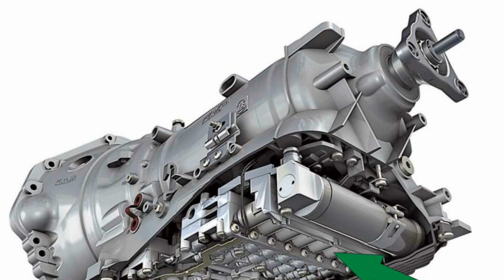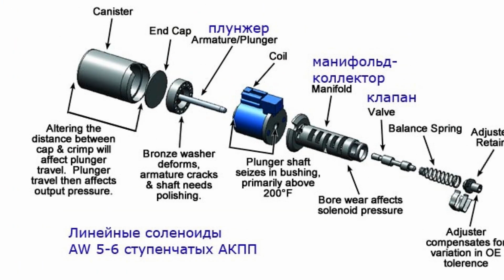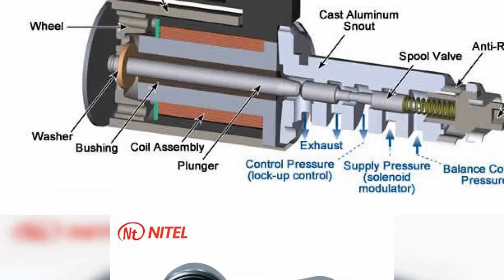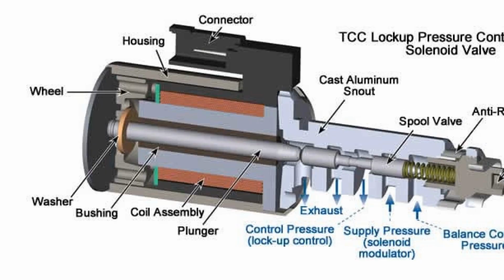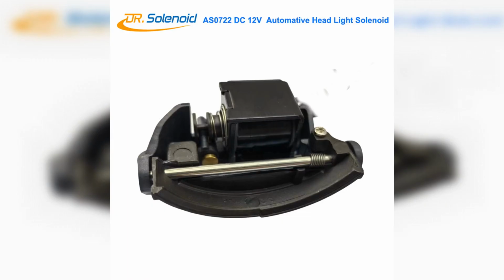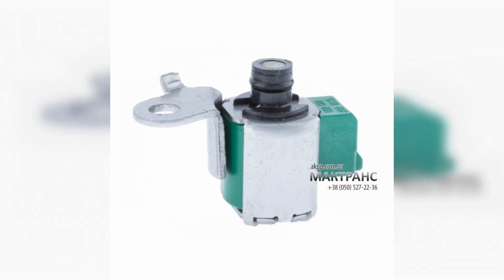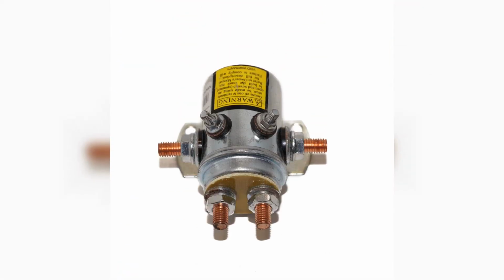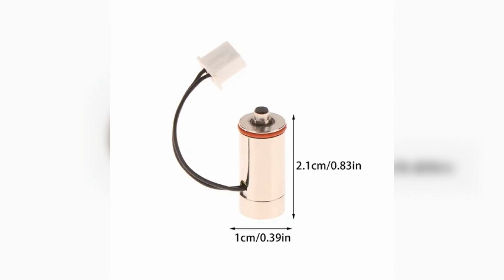Fixing P076C: Shift Solenoid Performance Issues - Clear the Code & Troubleshoot Effectively!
Fault code P076C — shift solenoid performance “H” or stuck atHow to clear error code P076C by hand: OBD2 code description, symptoms, diagnosis, tips, recommendations, troubleshooting.

In this comprehensive video, we delve into the intricacies of fault code P076C, which indicates a performance issue with the shift solenoid “H” in your vehicle's transmission system. If you've encountered this error code, you're likely experiencing symptoms such as erratic shifting, slipping gears, or even a complete inability to shift into certain gears. Understanding and addressing this issue is crucial for maintaining your vehicle's performance and longevity.

We begin by providing a detailed OBD2 code description, explaining what P076C means and how it affects your vehicle's transmission. You'll learn about the role of the shift solenoid in the automatic transmission system, how it regulates fluid flow, and why its performance is vital for smooth gear transitions.

Next, we discuss the common symptoms associated with this fault code. From unusual noises during shifting to warning lights on your dashboard, recognizing these signs early can save you time and money on repairs. We emphasize the importance of not ignoring these symptoms, as they can lead to more severe transmission issues if left unaddressed.

The video then transitions into a step-by-step diagnosis process. We guide you through the necessary tools and equipment needed to troubleshoot the P076C code effectively. You'll learn how to use an OBD2 scanner to retrieve and interpret the error codes, as well as how to perform a visual inspection of the transmission components. We also cover the importance of checking the transmission fluid level and condition, as low or dirty fluid can contribute to solenoid performance issues.

In addition to diagnosis, we offer practical tips and recommendations for resolving the P076C code. Whether it involves replacing the shift solenoid, addressing wiring issues, or even considering a transmission fluid change, we provide insights into the best course of action based on your specific situation.

For those who prefer a hands-on approach, we include a segment on how to clear the P076C error code manually. This process can be beneficial if you've already addressed the underlying issue and want to reset the system. We walk you through the steps to ensure you can do this safely and effectively.

Throughout the video, we emphasize the importance of proper maintenance and regular checks to prevent future occurrences of this fault code. By staying informed and proactive, you can keep your vehicle running smoothly and avoid costly repairs down the line.

Whether you're a seasoned mechanic or a DIY enthusiast, this video is packed with valuable information to help you understand, diagnose, and resolve the P076C fault code. Join us as we empower you with the knowledge and skills needed to tackle this common transmission issue head-on.